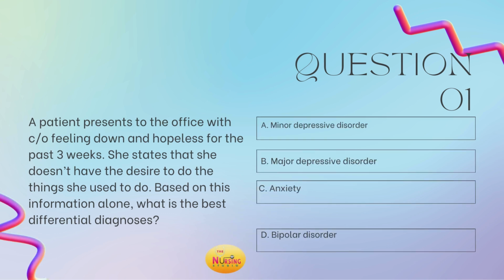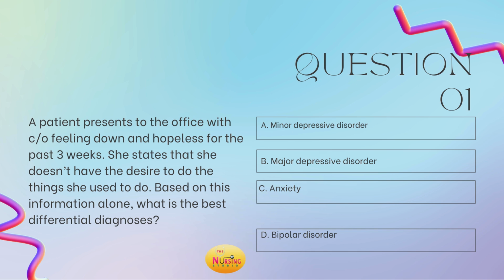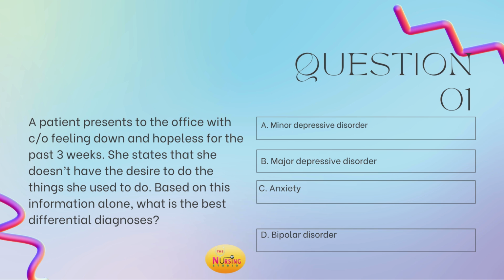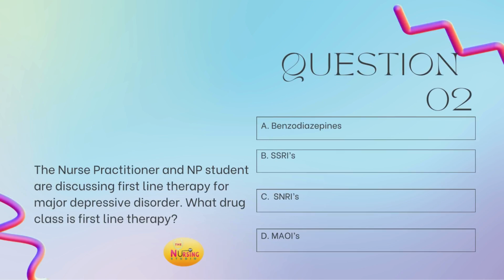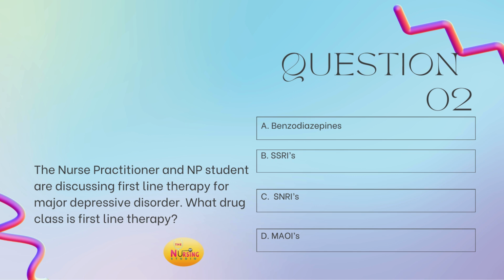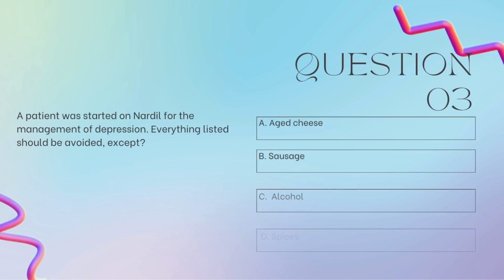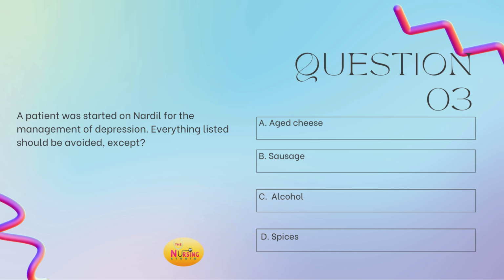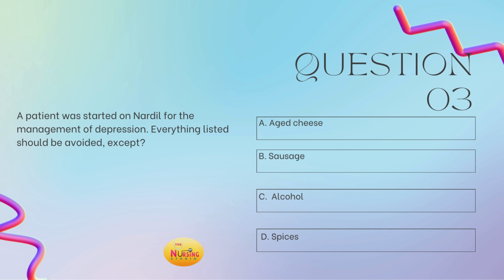Daily Practice Questions for Nurse Practitioner Board Preparation.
A few questions on depression.